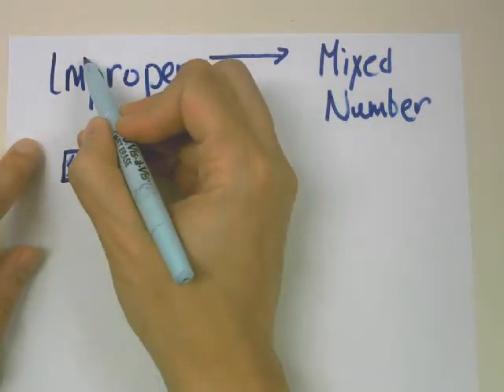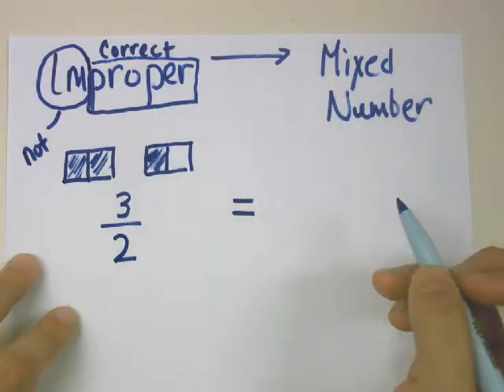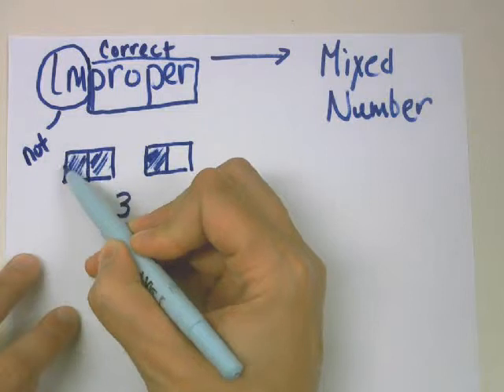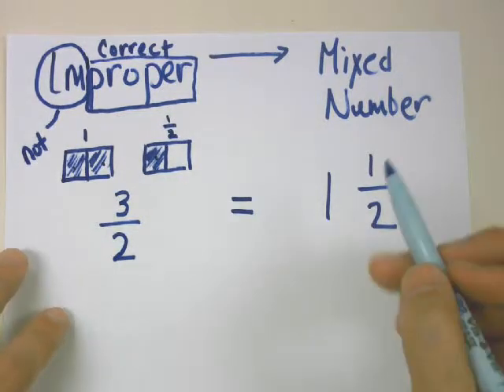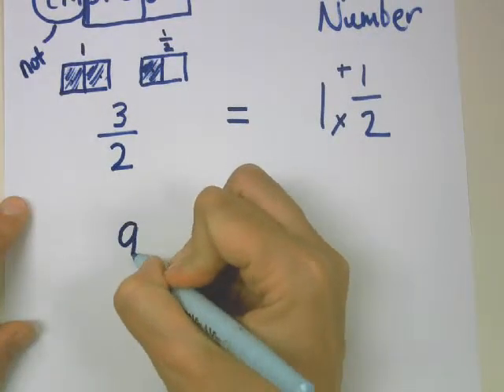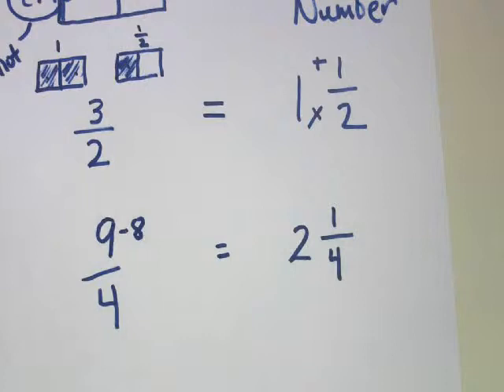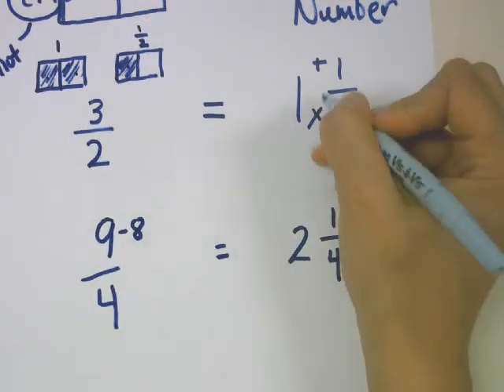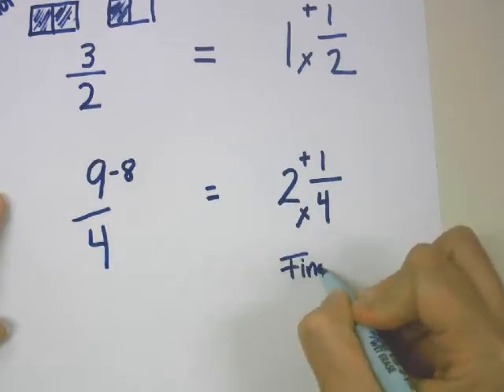Improper Fractions to Mixed Numbers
Renton Technical College. Math for Dental Assisting. Converting Improper Fractions to Mixed Numbers.